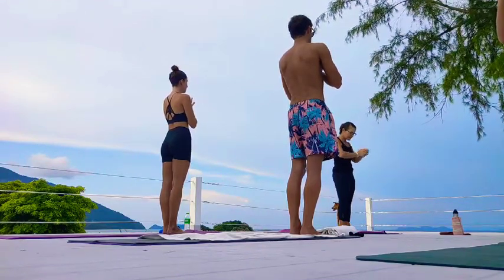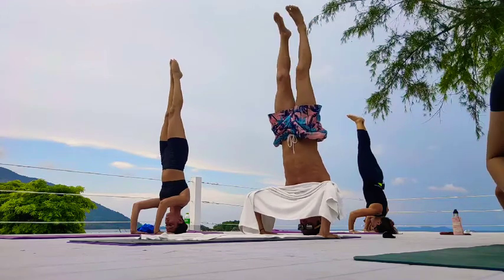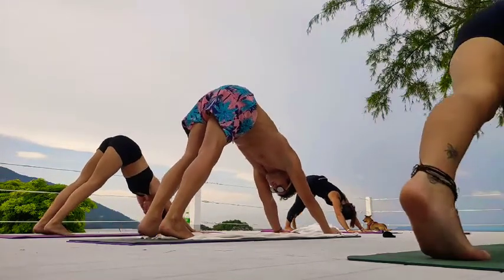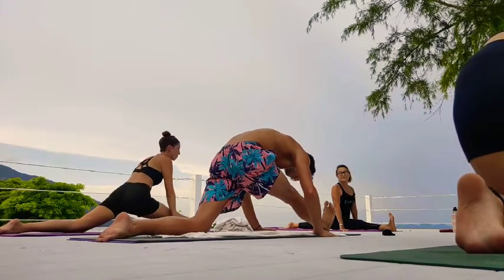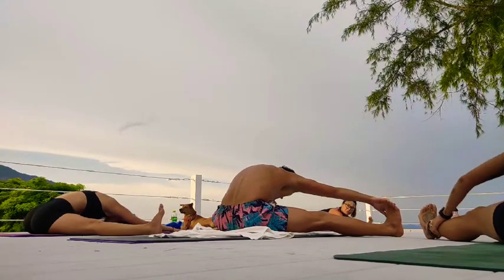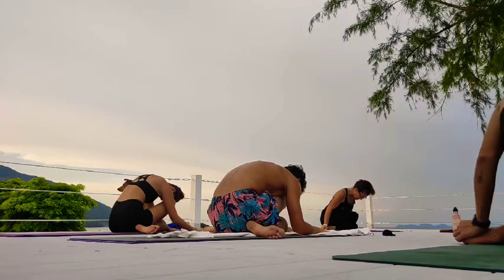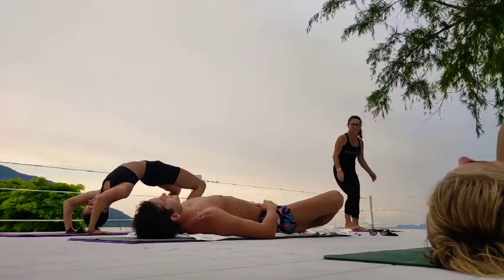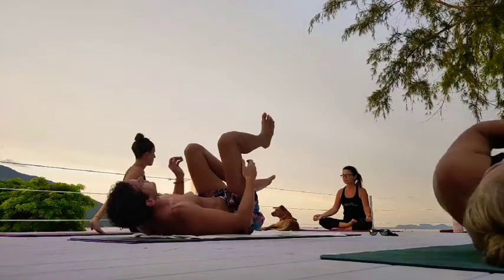Hip opening vinyasa flow ,(intermediate)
This is an intermediate level hip opening vinyasa flow filmed with the beautiful backdrop of Sunrise beach on Koh Lipe Island.